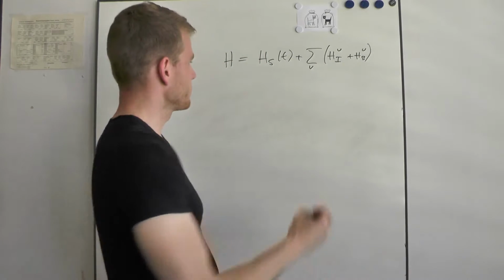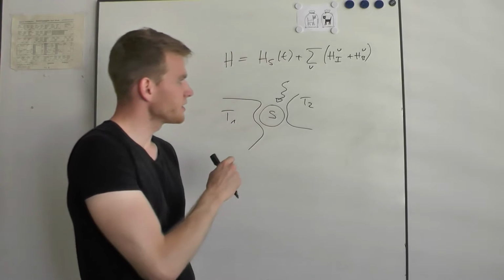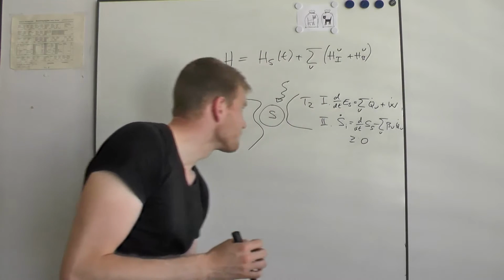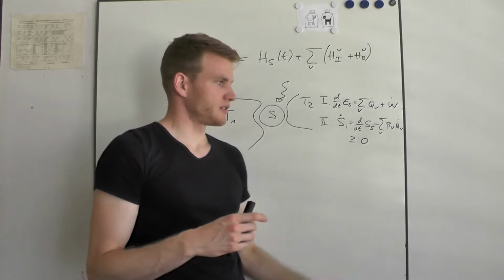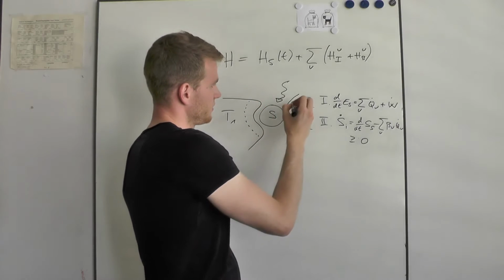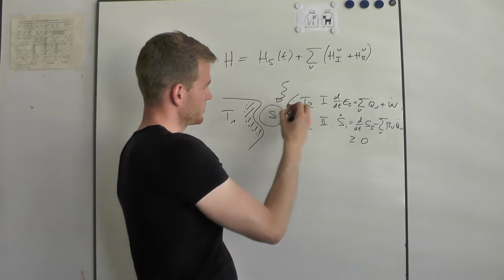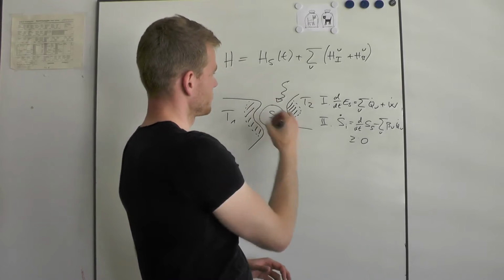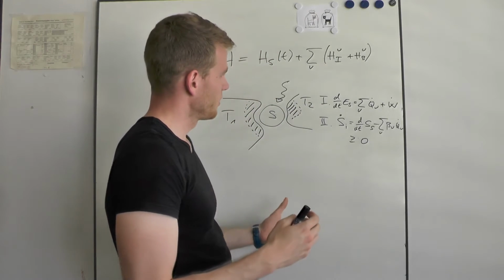Nonequilibrium thermodynamics in the strong coupling and non Markovian regime based on a reaction co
Video abstract for the article ‘Nonequilibrium thermodynamics in the strong coupling and non-Markovian regime based on a reaction coordinate mapping‘ by Philipp Strasberg, Gernot Schaller, Neill Lambert and Tobias Brandes (Philipp Strasberg et al 2016 New J. Phys. 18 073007).